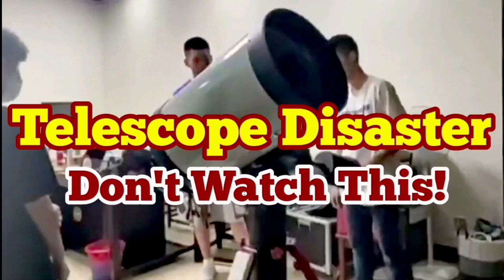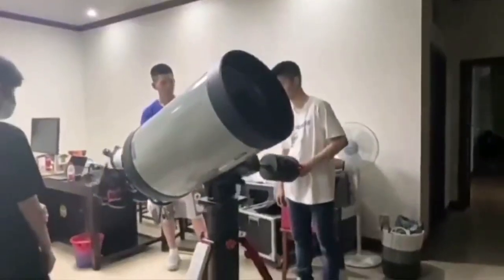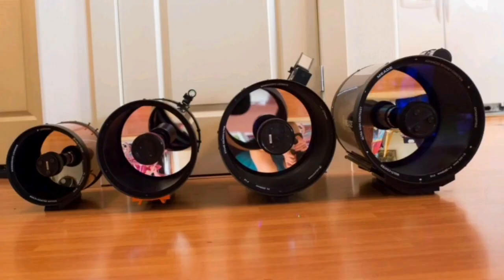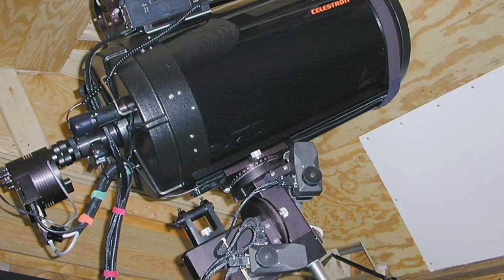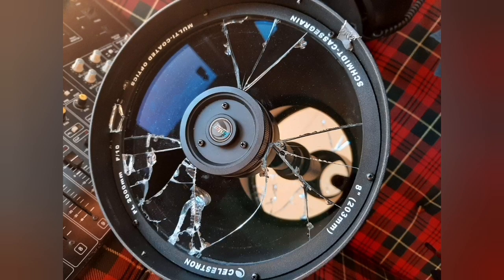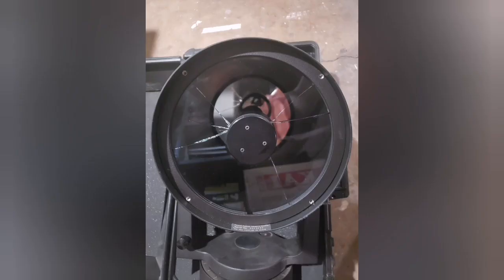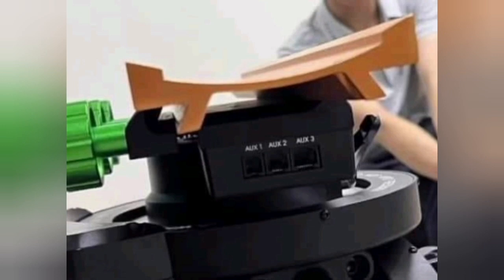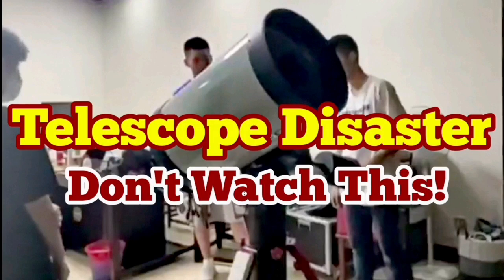Don't Watch This Huge Celestron 14 Inch Schmidt-Cassegrain Telescope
The Losmandy dovetails have very shallow grooves and are not adequate for holding such an impressive heavy telescope. I think they coukd sue Losmandy if it was in America.